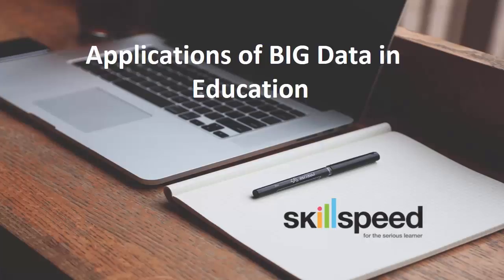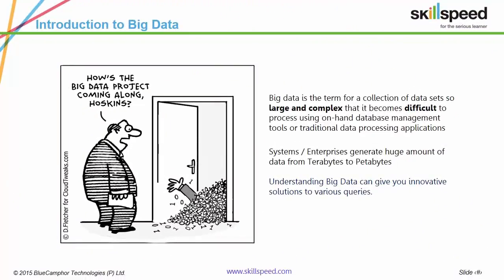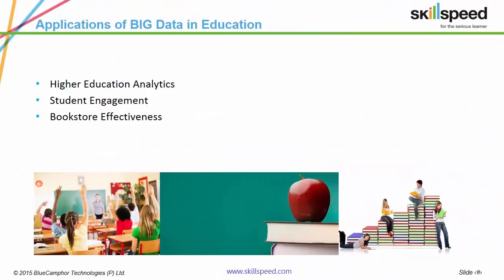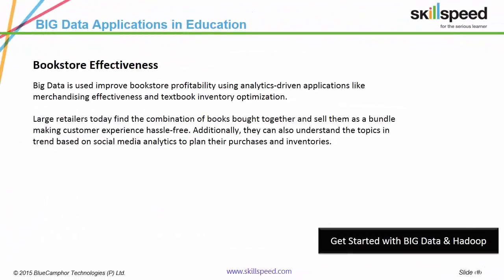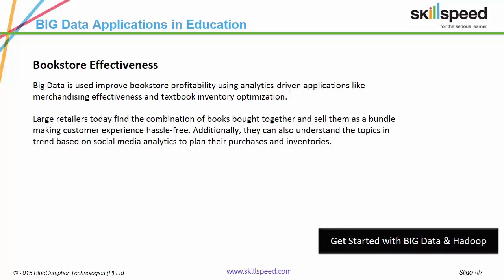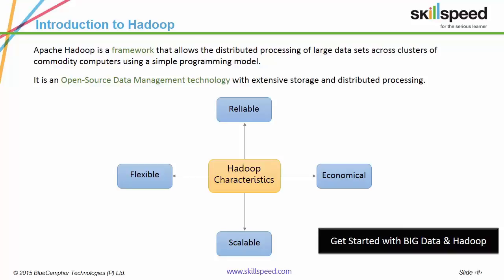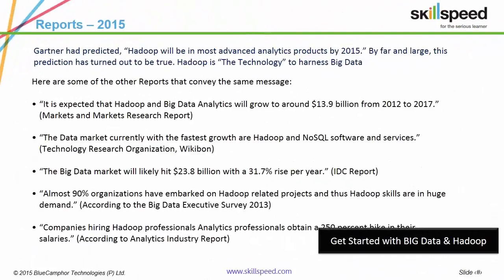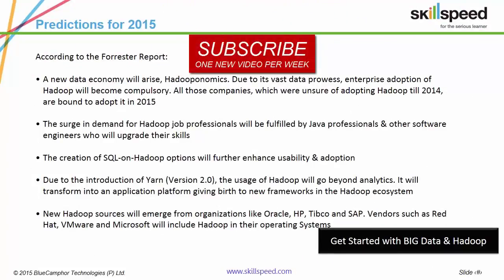BIG Data and Hadoop Applications in Education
This is a short video presentation on Applications of Big Data & Hadoop in Education.

BIG Data & Hadoop in Education is revolutionizing how students learn, especially in terms of generating memorable and engaging experiences. Education industries use Big Data analytics for higher education analytics, to increase student’s engagement and also to improve bookstore effectiveness.
The agenda of the session is as follows

✓ Introduction to BIG Data & Hadoop
✓ BIG Data & Hadoop Use Cases in Education
✓ Examples – Course Smart & iParadigms
✓ Deriving Insights from BIG Data

Big Data refers to the vast amounts of unstructured data generated in today’s internet driven world which cannot be tapped, manipulated and utilized via traditional data harness tools.

Apache Hadoop is an open-source JAVA based framework, which is used to harness & process BIG Data sets. It facilitates distributed parallel processing via cluster nodes to ensure a secure, scalabe & accurate data service solution. The framework consists of Hadoop Distributed File System (HDFS), Hive, Sqoop, Flume, Hbase, Pig, Yarn & ZooKeeper.

This video will decipher Big Data in Education & Hadoop in Education.

Examples of BIG Data & Hadoop in Education

Course Smart
Course Smart embeds analytics directly into digital textbooks. These analytics provide an “engagement index score,” which measures how much students are interacting with their etextbook. This ranges from tracking events such as text-highlighting, page-views, time spent on each page etc. The resultant engagement score index carries out the accurate predictions of student learning path outcomes.

iParadigms
It was founded by graduate student researchers at UC Berkeley who created software to monitor the recycling of papers in their large undergraduate classes. Encouraged by the interest from their peers, they assembled a team of instructors, mathematicians, and computer scientists to create the world's leading cloud-based plagiarism detection and online grading service. iParadigms products serve more than 10,000 institutions in 126 countries and process over 80 million submissions annually.

Skillspeed is a live e-learning company focusing on high-technology courses. We provide live instructor led training in BIG Data & Hadoop featuring Realtime Projects, 24/7 Lifetime Support & 100% Placement Assistance.